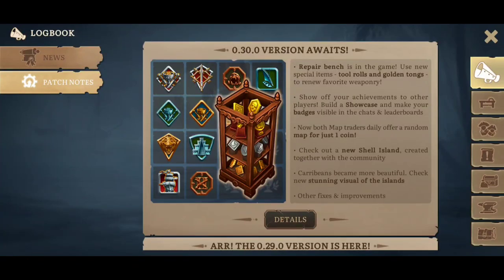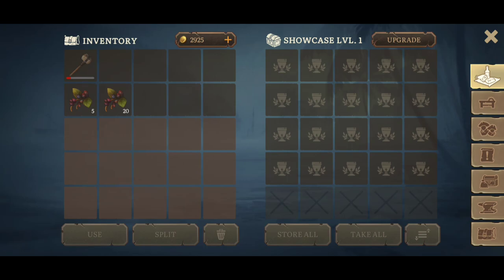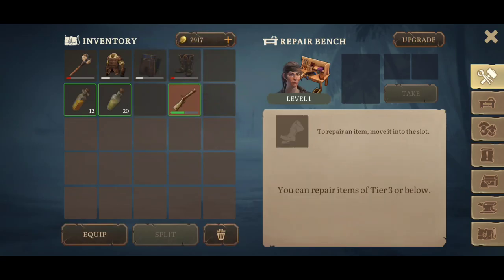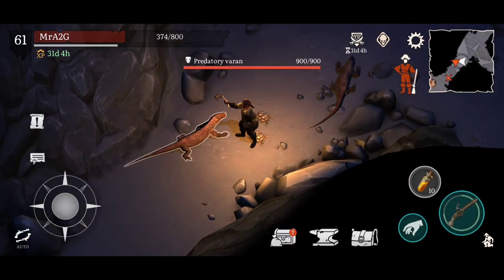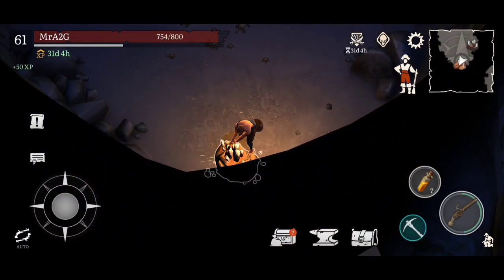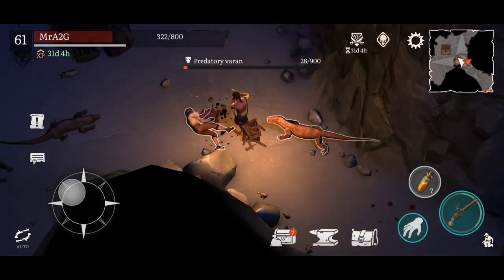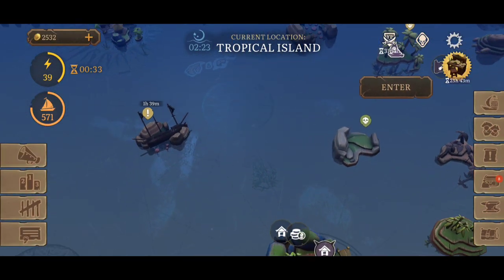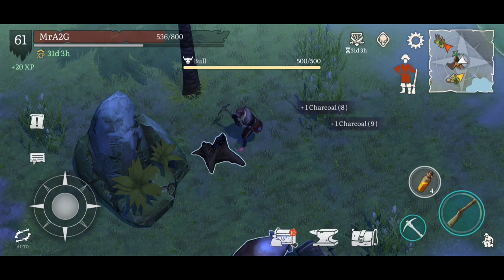Update 0.30.0! New Shell Island! New Repair Bench And Tools! Badges! Mutiny Pirate Survival Ep 42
New update is out! Get the repair bench made along with the badge icon chest! There's a new island, shell island! New repair items and tools, finally new texture changes updated zone's with lushness all around!